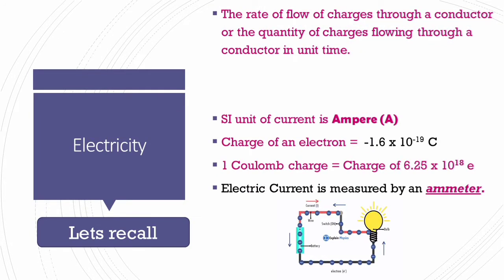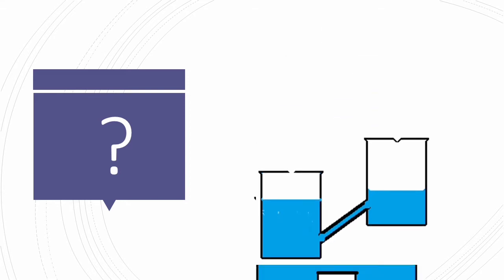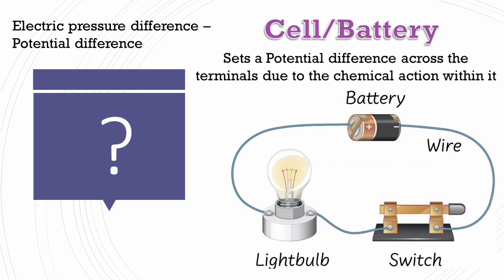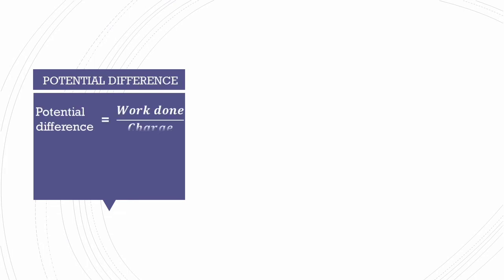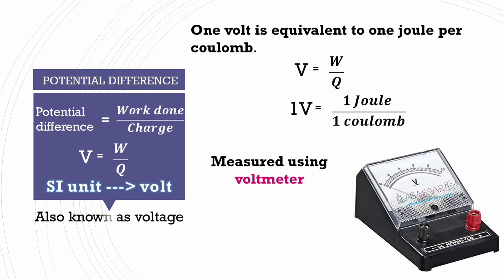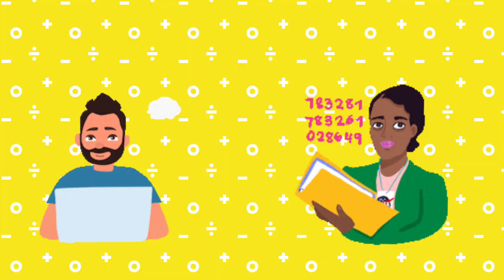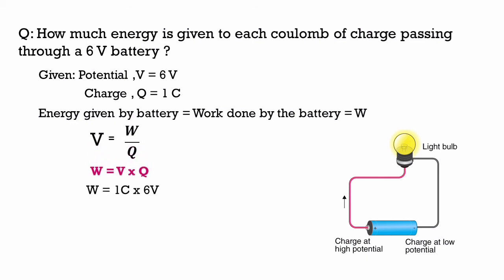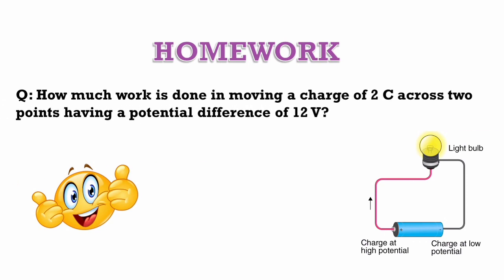Potential difference/Electric potential - Class 10 - Physics -CBSE/SCERT